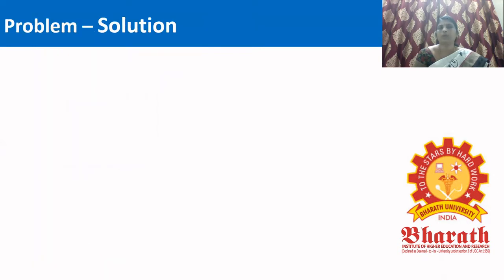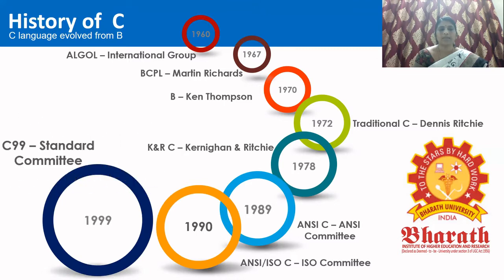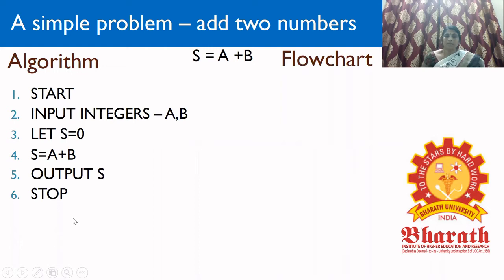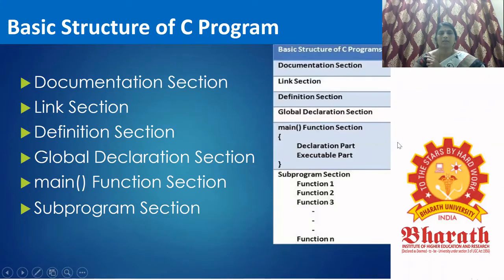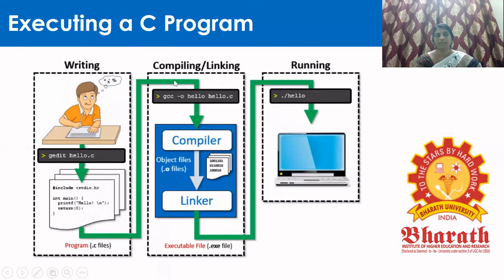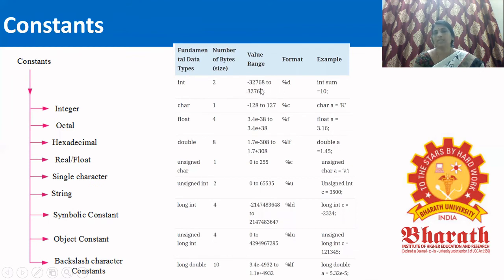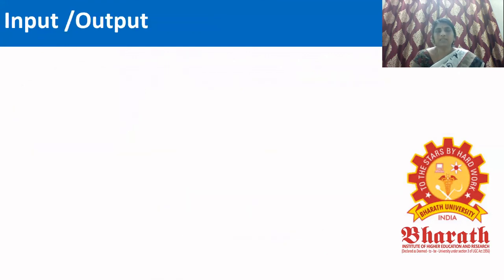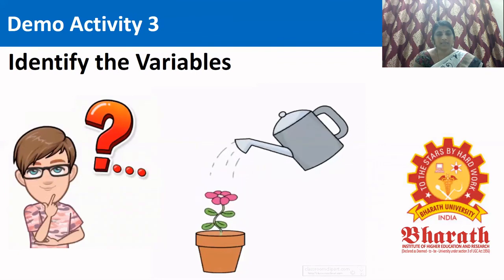U20CSE101- V1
Programming for Problem Solving in C Language, Dr.Anitha Karthi,  Professor/CSE, BIHER